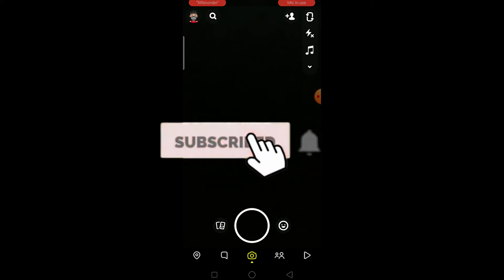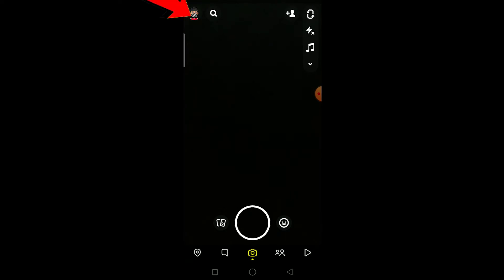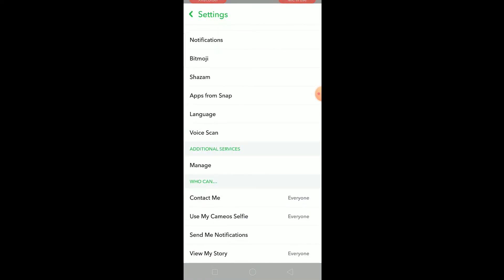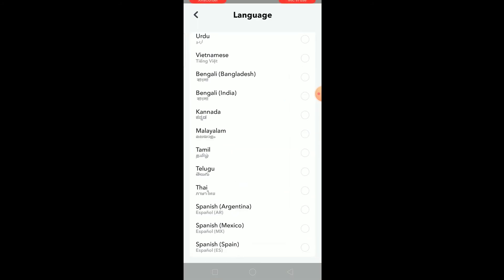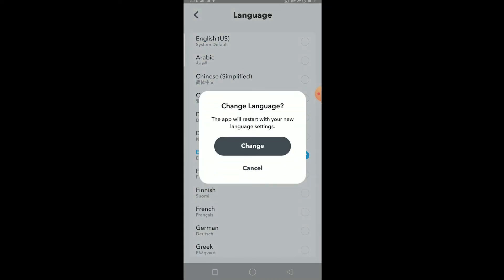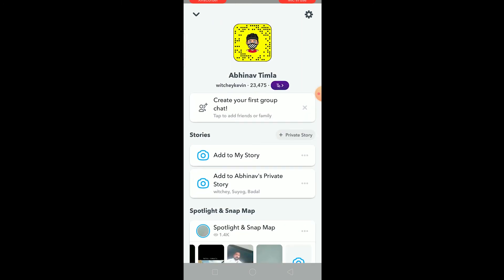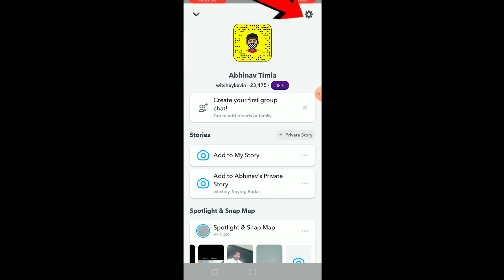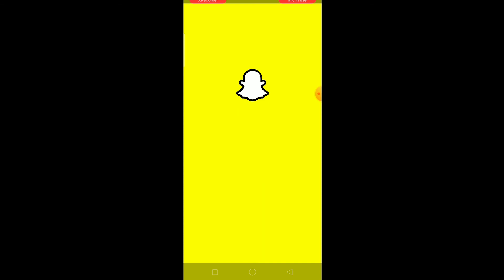Change Snapchat Language | How to Change Language on Snapchat (2021)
In this short and easy tutorial, I’ll be showing you how you can change the language on Snapchat. This video can be very helpful to anyone wanting to change their language on the Snapchat app.
Snapchat is an American multimedia messaging app developed by Snap Inc., originally Snapchat Inc. One of the principal features of Snapchat is that pictures and messages are usually only available for a short time before they become inaccessible to their recipients.
So, to change the language on Snapchat, follow the steps mentioned below:
1. The first thing you’ll need to do is open the Snapchat app on your device and log into your account.
2. Then, from the home screen, tap on the profile icon on the top left of the screen.
3. After that, tap on the Gear icon on the top right of the screen.
4. Once you do that, scroll down through the list of options and tap on Language.
5. You’ll then be able to see all the available languages and choose the one you’d like to change to and tap on Change.
6. After that, the app will restart then the language will be changed.
7. After following all the steps mentioned, you’ll be able to change the language on Snapchat.